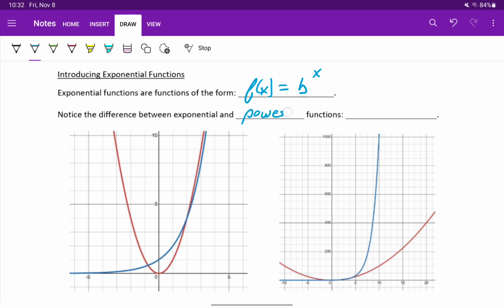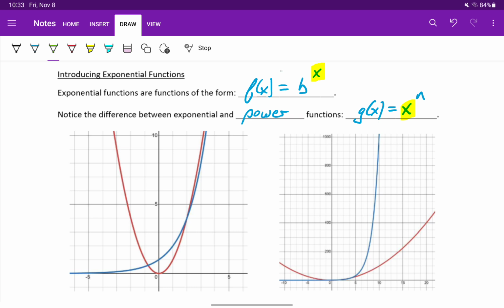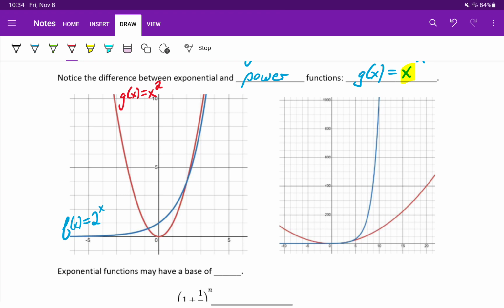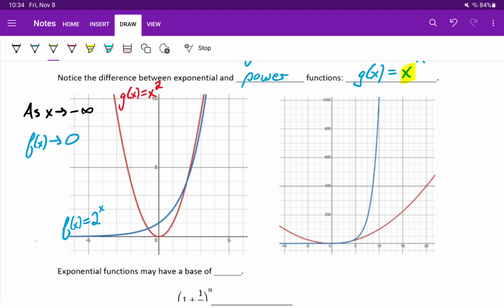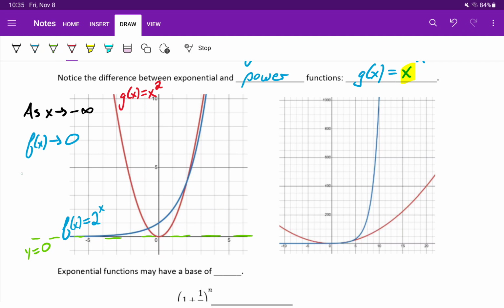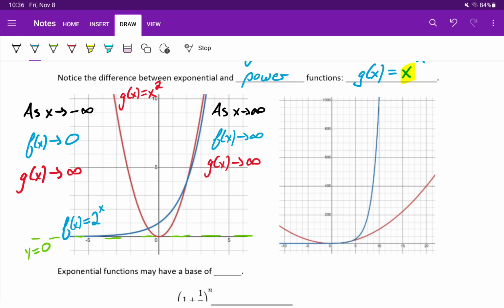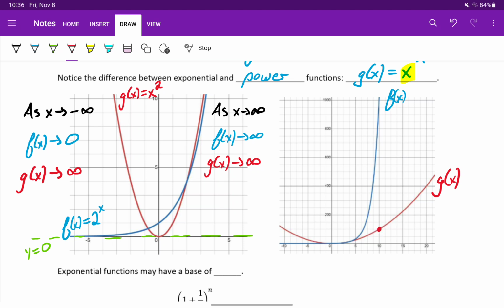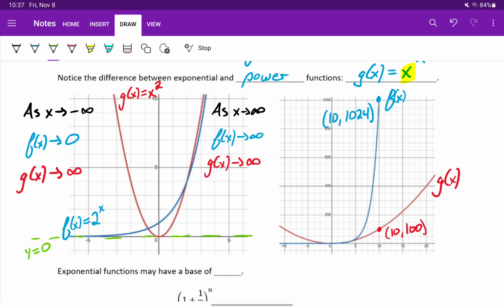Introducing Exponential Functions (Part 1)